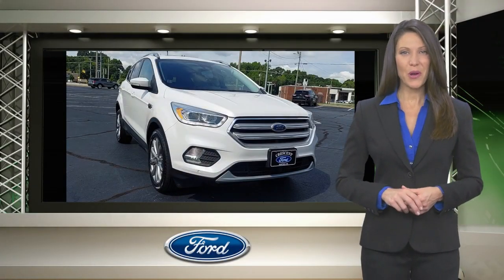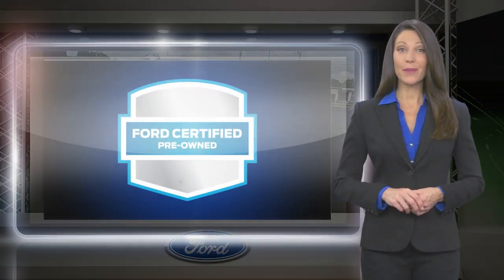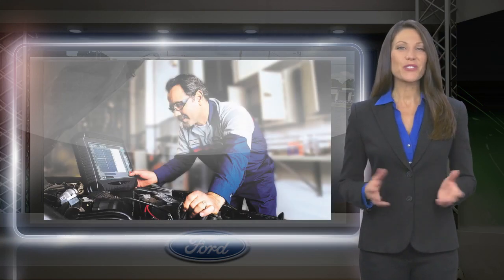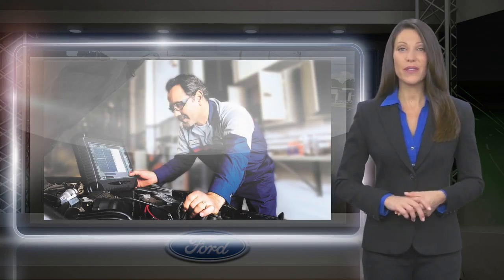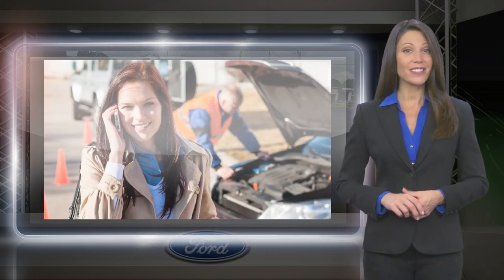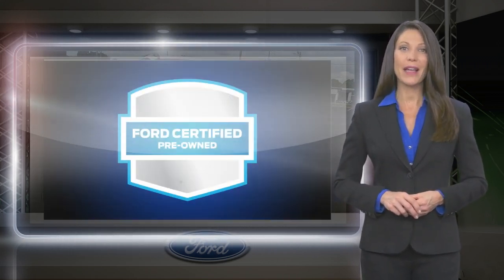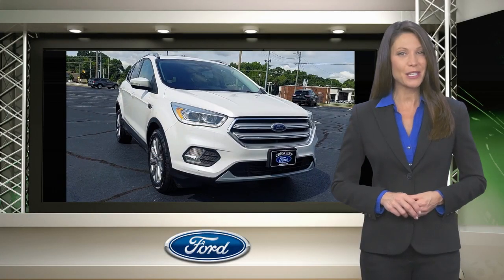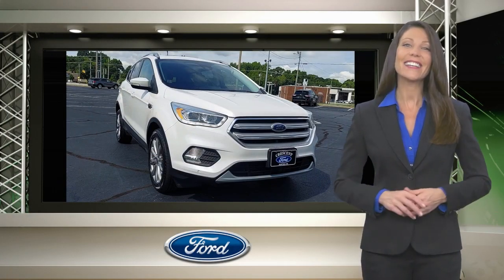Certified 2018 Ford Escape Titanium, High Point, NC P5421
Crescent Ford

White Glove Detailed.Recent Arrival! Certified. Priced below KBB Fair Purchase Price! 20/27 City/Highway MPG Odometer is 2399 miles below market average!2018 Ford Escape Titanium EcoBoost 2.0L I4 GTDi DOHC Turbocharged VCT 4D Sport Utility 4WD White Platinum Ford Combined Details:* Transferable Warranty* Vehicle History* Warranty Deductible: $100* and 22,000 FordPass Rewards Points to use toward first two maintenance visits (for Ford Gold Certified program), and 11,000 FordPass Rewards Points to use toward first maintenance visit (for Ford Blue Certified program)* Roadside Assistance* Powertrain Limited Warranty: 84 Month/100,000 Mile (whichever comes first) from original in-service date (for Ford Gold Certified program)* Limited Warranty: 3 Month/4,000 Mile (whichever comes first) after new car warranty expires or from certified purchase date (for Ford Blue Certified program), 12 Month/12,000 Mile (whichever comes first) after new car warranty expires or from certified purchase date (for Ford Gold Certified program)* 172 Point Inspection (for Ford Gold Certified program), 139 Point Inspection (for Ford Blue Certified program)We'll Keep You Rolling!!!Awards:* 2018 KBB.com 10 Most Awarded Brands * 2018 KBB.com Brand Image Awards

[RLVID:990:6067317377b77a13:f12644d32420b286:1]